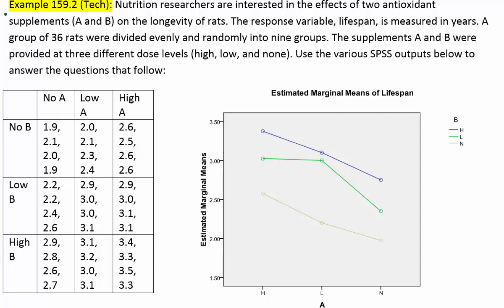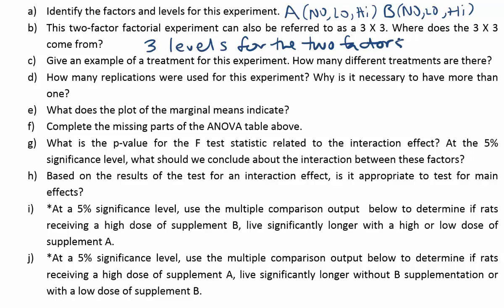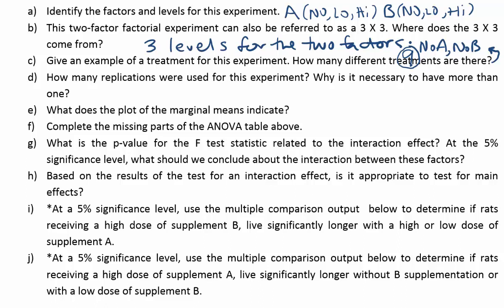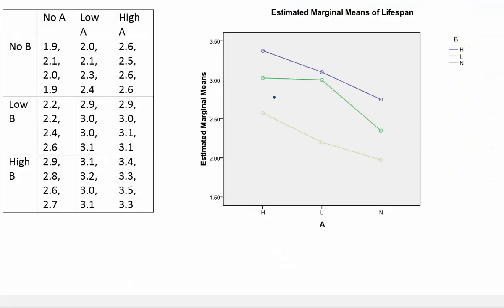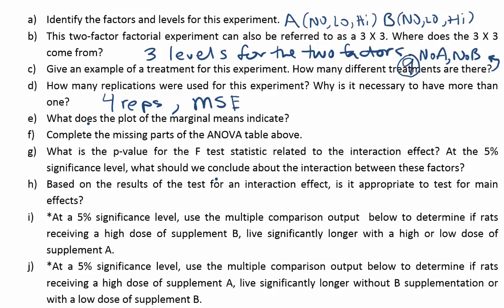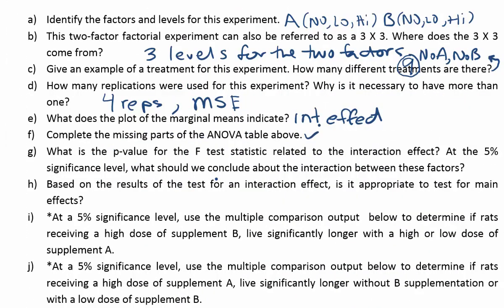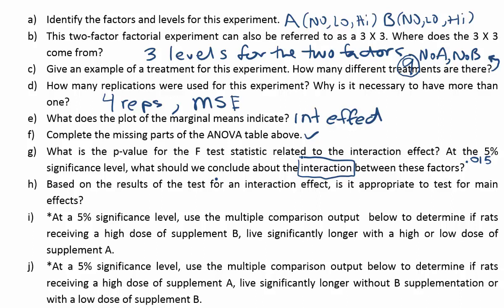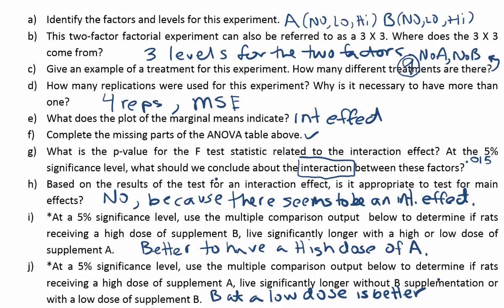ANOVA Factorial Experiment, Example 159.2tech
In this video, we demonstrate how to analyze data from a factorial design experiment using ANOVA output provided by SPSS software. In this example on the topic, we will use computer output instead of performing the calculations by hand. However, we will also show how to complete an ANOVA table that is only partially filled in.